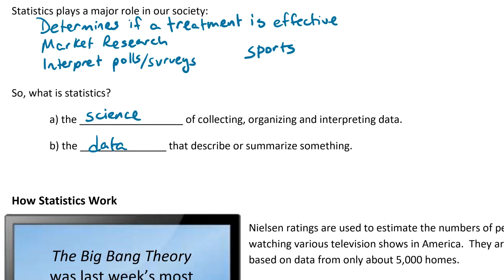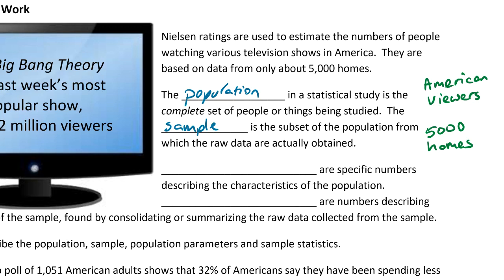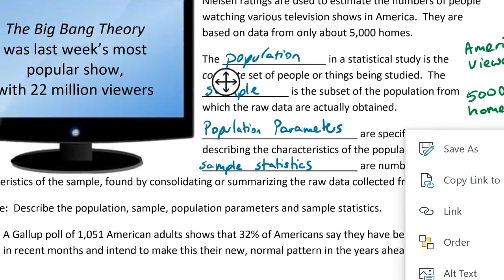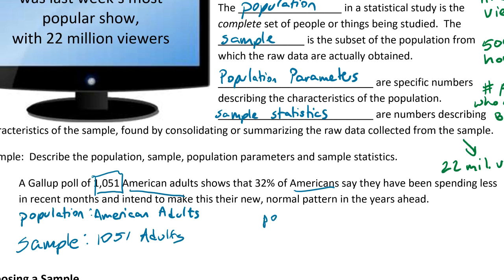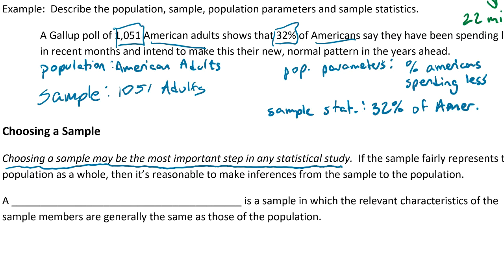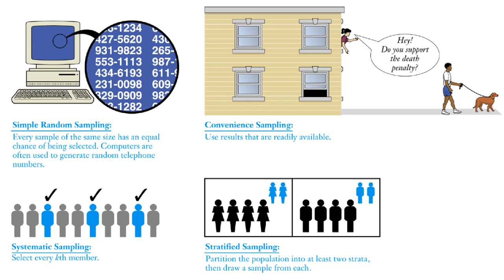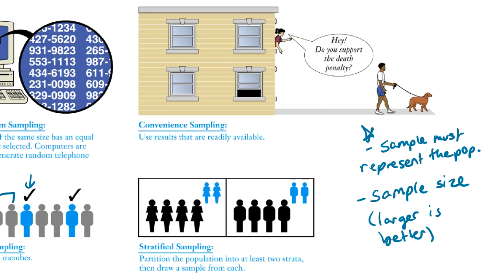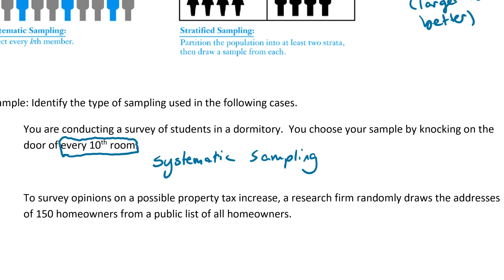Fundamentals of statistics part 1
Part 1 of the fundamentals of statistics notes